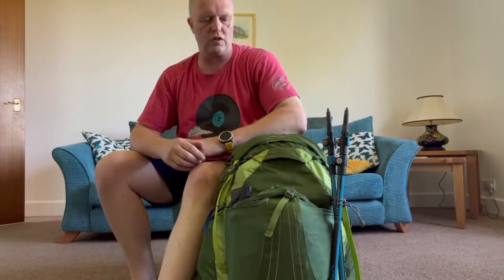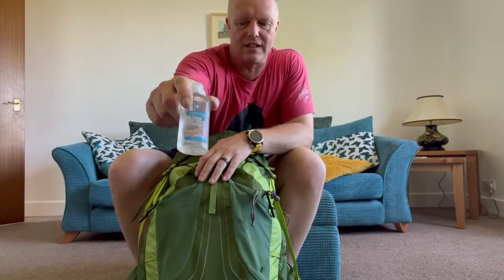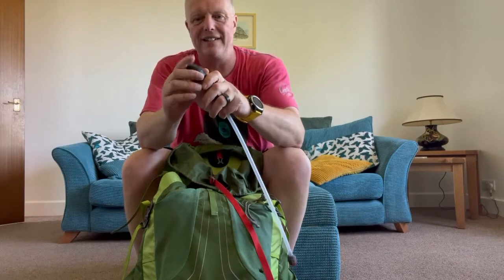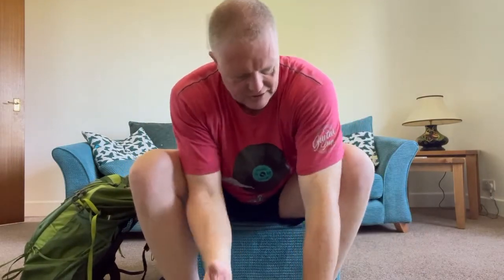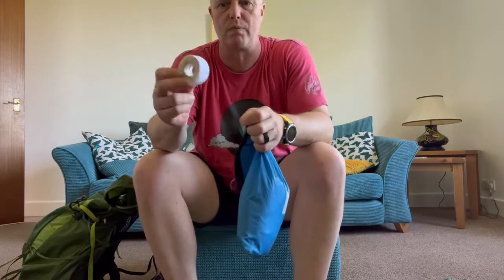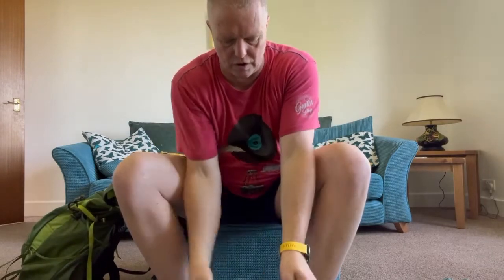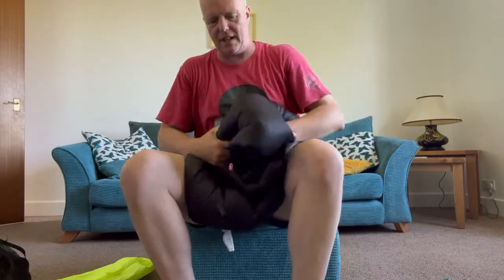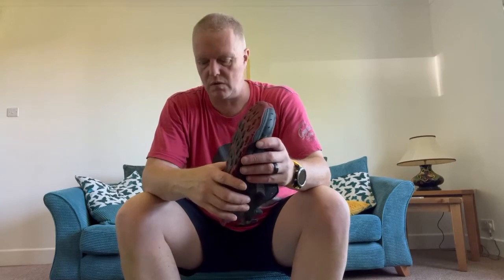What I pack for a long distance hike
A pack shakedown of what I take on a multi day hike in the uk in summer.